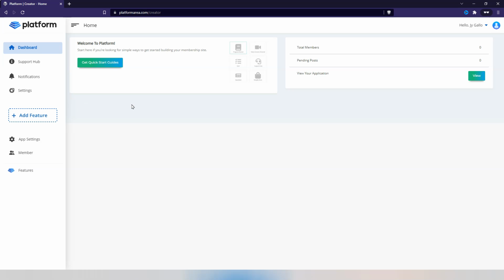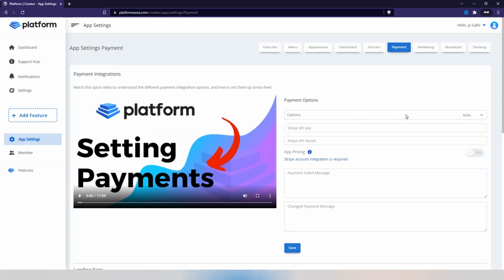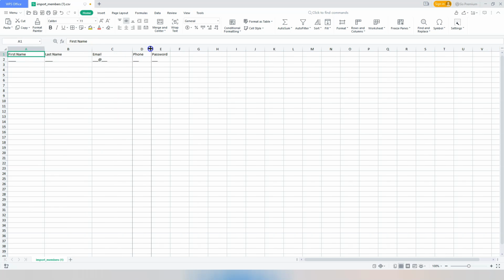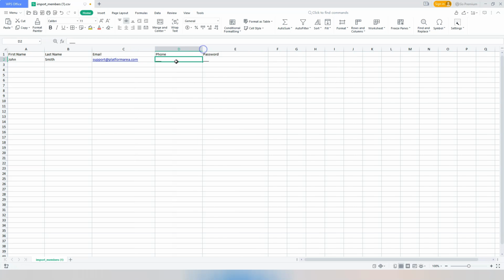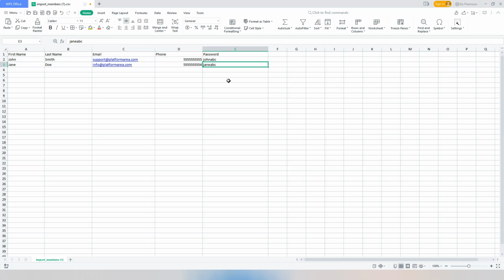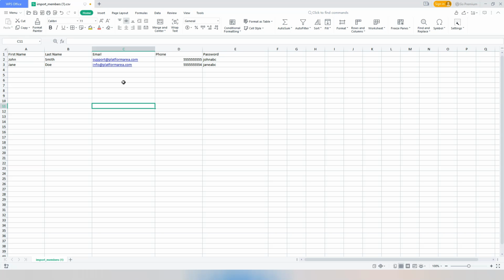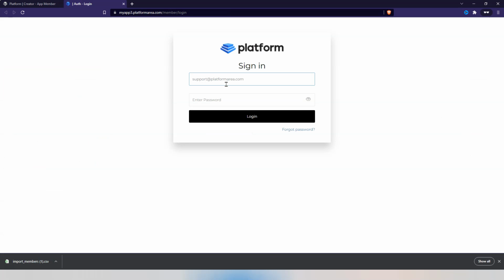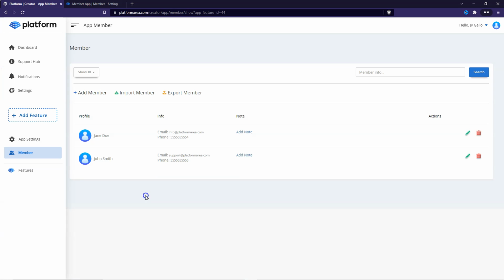Importing Members - Platform Help Documentation Tutorial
In this Platform Help Documentation video we show you how to upload a list of contacts to create members into your Platform.